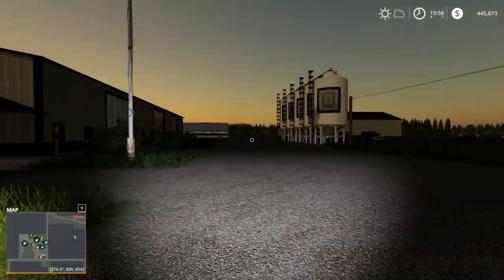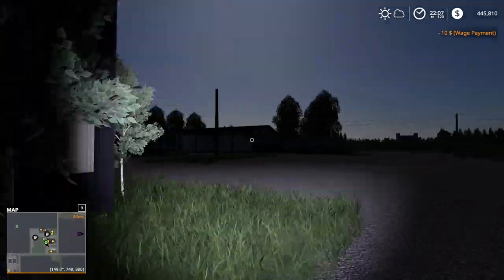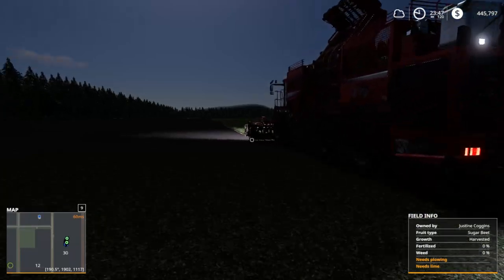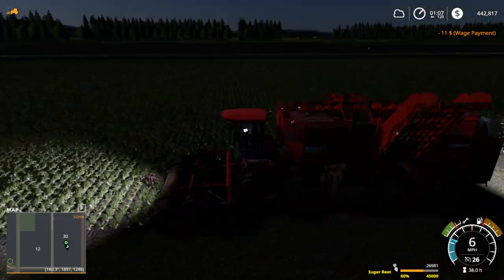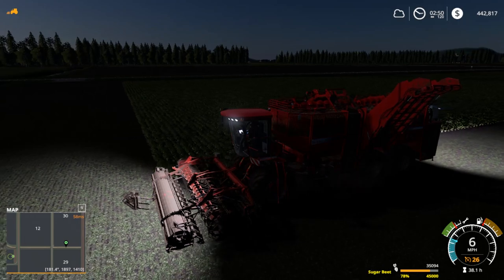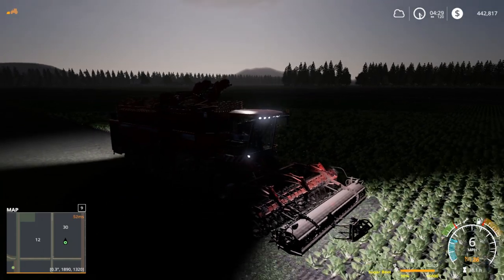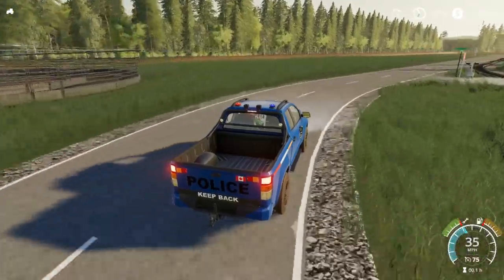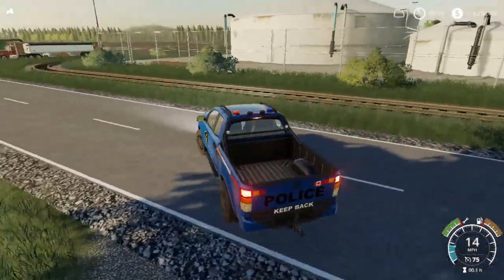FS-19 WELCOME TO (MICHIGAN MAP) ON NICK'S FARMING TOURNAMENT AND HARVESTING SUGAR BEETS EP# 3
FREQUENTLY ASKED QUESTIONS:

1. How do you get the game?

2. Can you get mods for Xbox One or PS4 (talking about FS19 not FS17)?